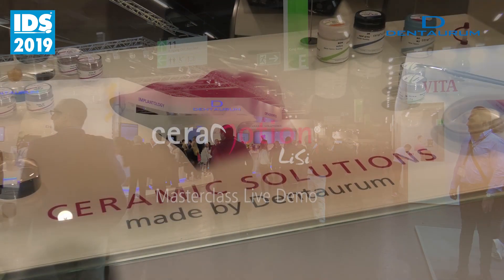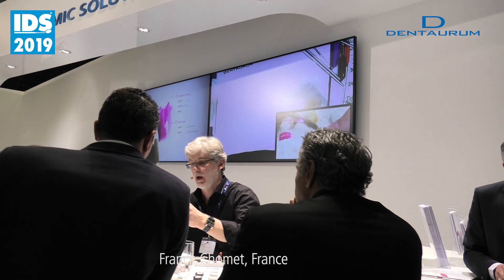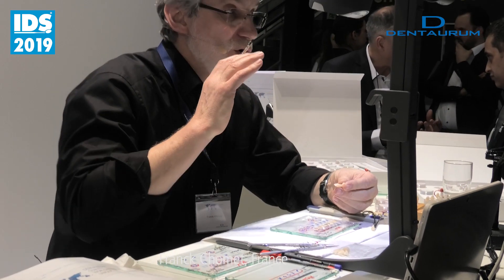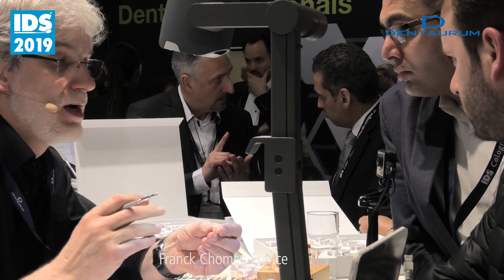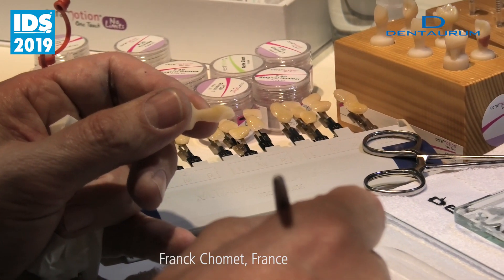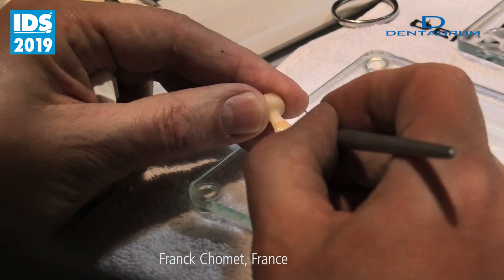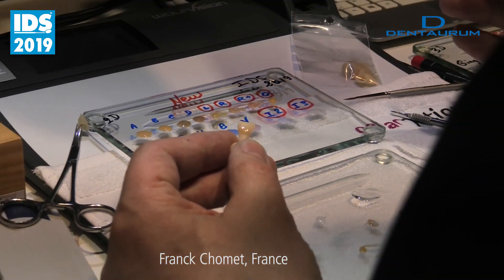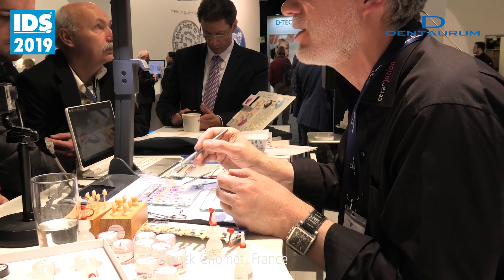ceraMotion® LiSi: Lithium Disilicate in 3D-Master Colors | IDS 2019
Masterclass live demo from IDS 2019: Franck Chomet presents the 1st lithium disilicate in 3D master colors: ceraMotion® LiSi

The only lithium disilicate in 3D-Master colors. Perfect finalization with ceraMotion® One Touch, No Limits.

High-strength lithium disilicate ceramic for the pressing technique is added to Dentaurum's ceraMotion® ceramic program. The symbiosis of a new press investment material and the tried-and-trusted ceraMotion® One Touch finishing pastes promises aesthetic monolithic restorations in high quality. This builds on the tradition of investment materials whilst at the same time satisfying the trend for all-ceramic restorations.

The new system fulfils the wish for ceramic restorations that are homogeneous and that give a true reflection of the shades on the Vita® 3D Master shade guide. Very smooth, homogeneous press results – amazingly easy thanks to the newly-developed press investment material ceraMotion® press invest. Add to this a balanced, reduced product range combined with the ceraMotion® One Touch finishing pastes, and all shades and effects can easily be reproduced in only one firing.

▬ Recommended Videos ▬▬▬▬▬▬▬▬▬▬▬▬▬▬▬

DENTAURUM develops, produces and sells products for dentists and dental technicians worldwide. The variety of products for orthodontics, implantology and dental technology is unique in the world of dentistry.